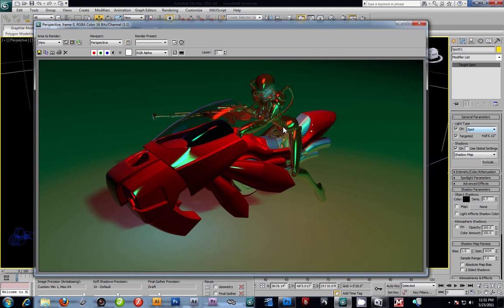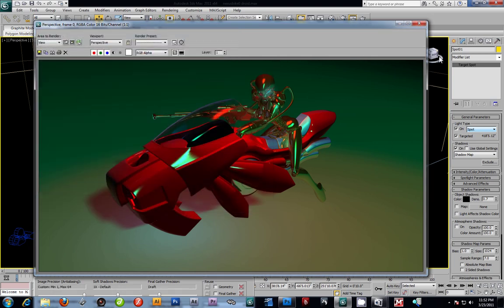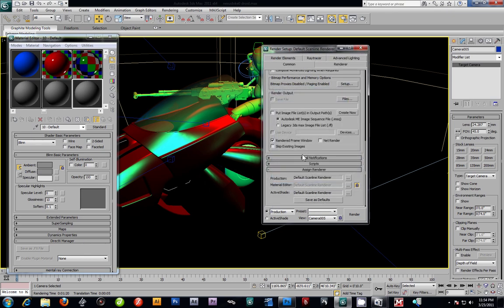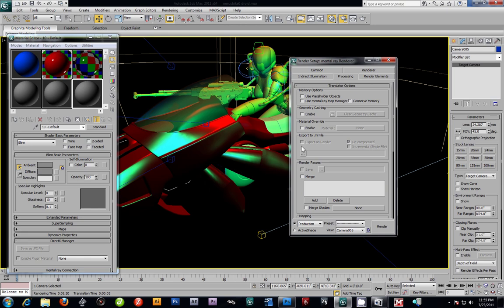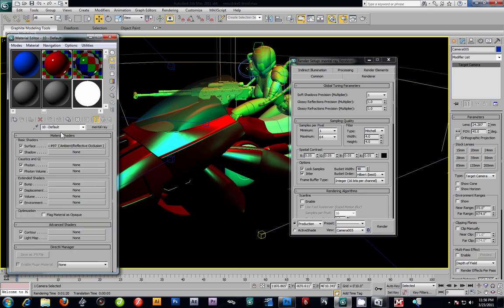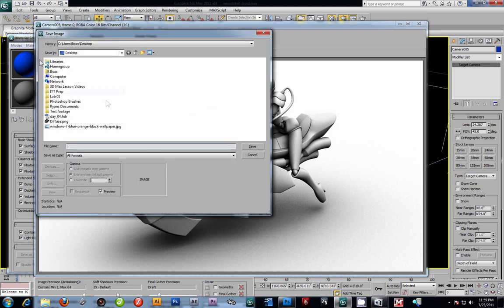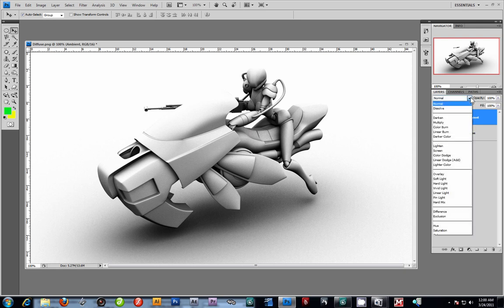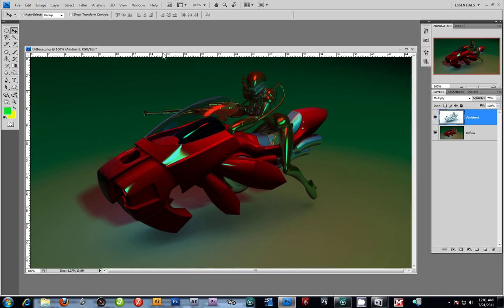Ambient Occlusion Pass 3D Studio Max 2011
How to set up an Ambient Occlusion render  pass and composite in Photoshop with a regular Diffuse render pass.